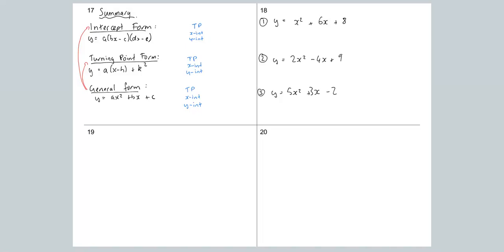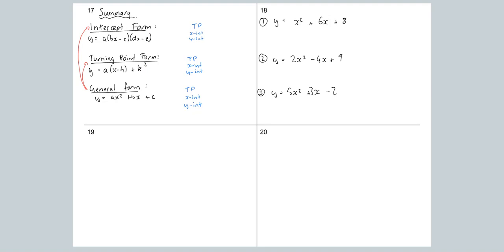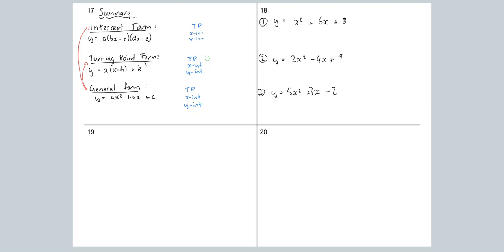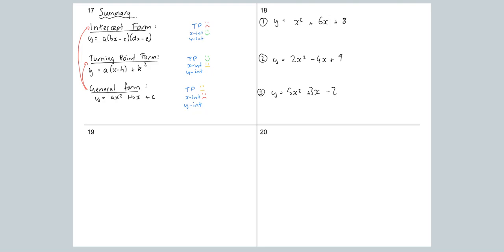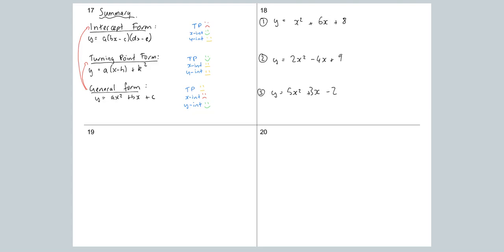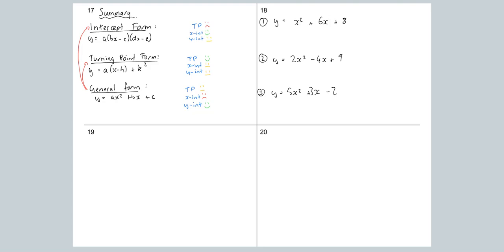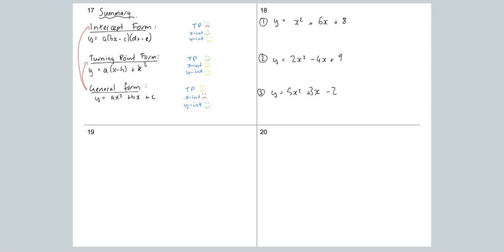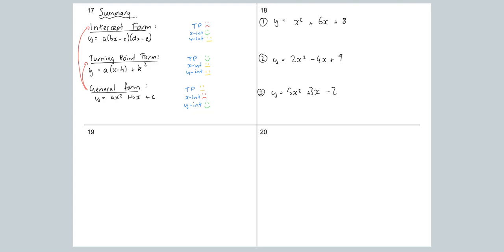MM315 3EFH - final summary.webm